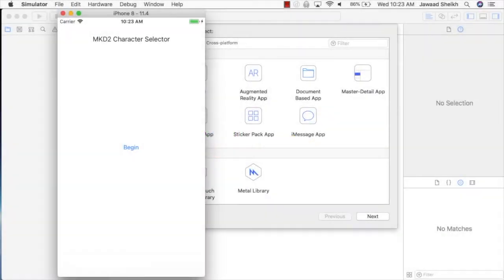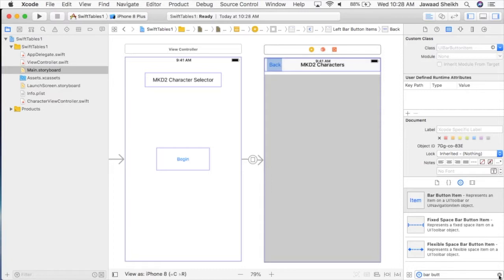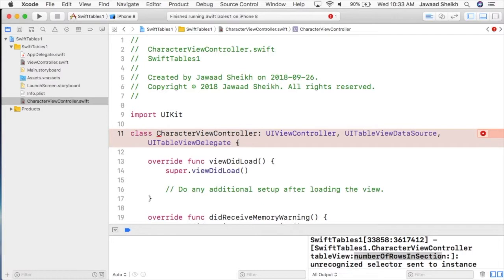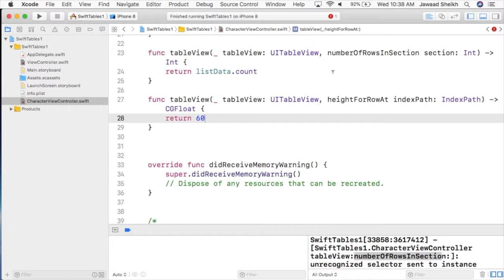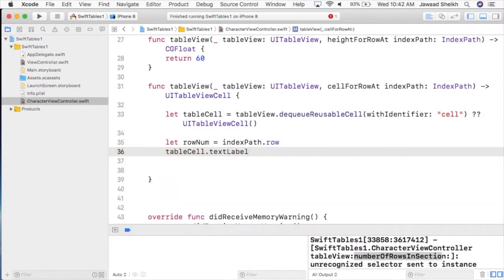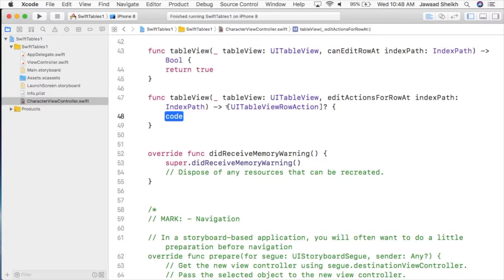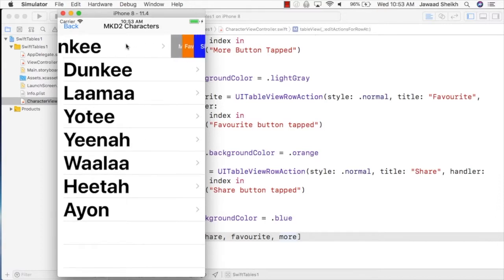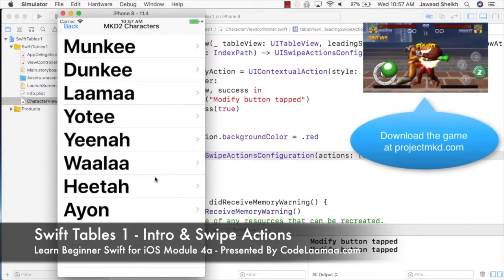Swift Intro to Table Views & Table Swiping - Learn Beginner Swift for iOS Module 4a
In this tutorial, we will learn the basics of the UITableView in Swift.  We will focus on displaying the eight characters from Munkee Kissin Dunkee 2 in a table view.  We will use a generic UIViewController Class and manually add a UITableView in order to illustrate how a UITableView interacts with the View Controller.

From there, we will introduce how to add buttons when swiping a UITableViewCell left or right.  We will simply print a message to the console to indicate success.

Characters provided courtesy of Munkee Kissin Dunkee 2 on the app stores (ProjectMkD.com) and CodeLaamaa.com